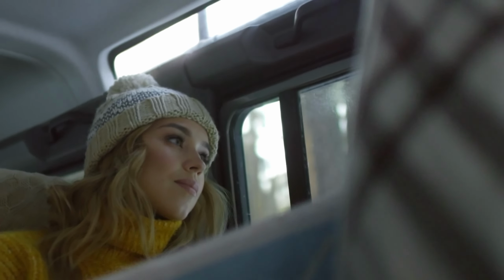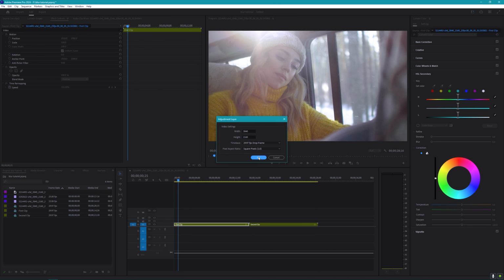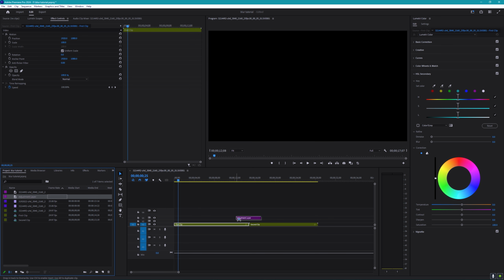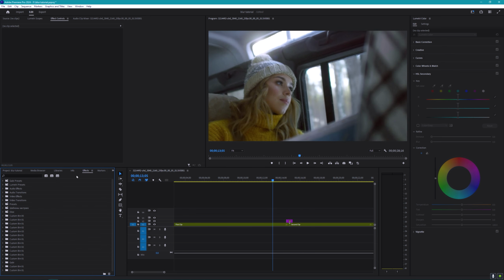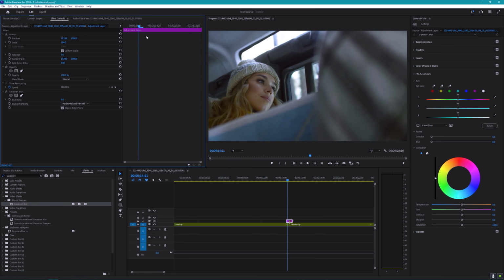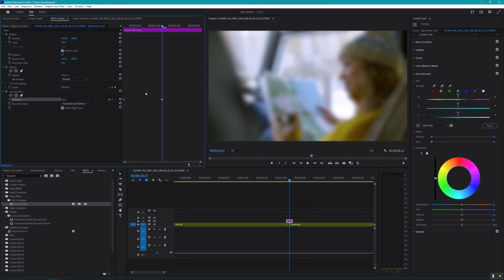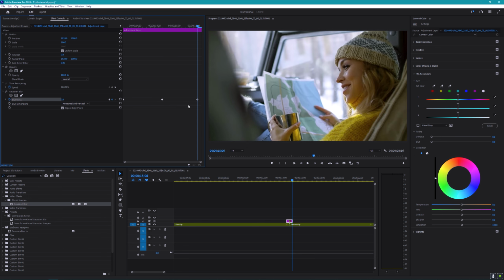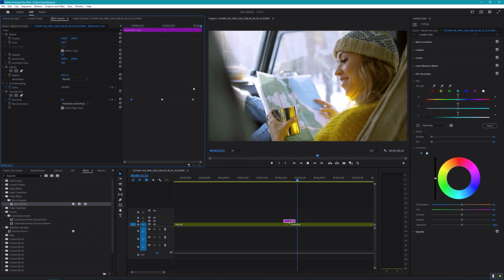MIND-BLOWING Smooth Blur Transition in ADOBE Premiere Pro! 🎬✨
Learn how to create a smooth and cinematic blur transition in Adobe Premiere Pro with this easy, step-by-step tutorial—perfect for beginners and pros alike! 🎥✨

In this video, you’ll discover:

🌟 How to achieve a seamless blur transition with no plugins required
🎬 Simple Premiere Pro techniques to add a professional touch to your edits
💡 Pro tips to make your transitions buttery-smooth and eye-catching

Whether you're new to video editing or looking to level up your transition game, this Premiere Pro tutorial has everything you need to create stunning, smooth blur transitions that wow your audience. Make your edits look sleek and cinematic today!

PRODUCT RECOMMENDATIONS: